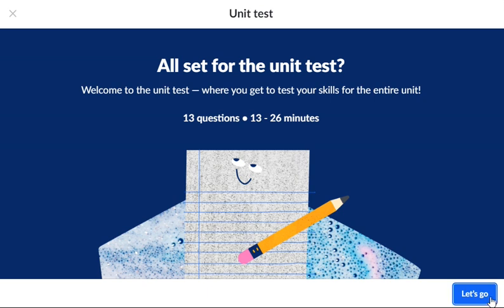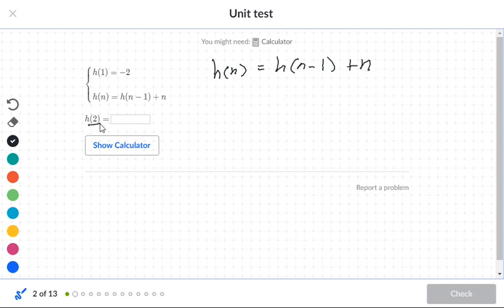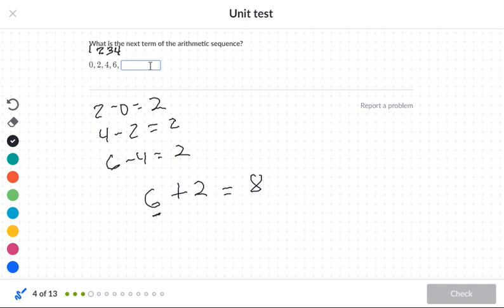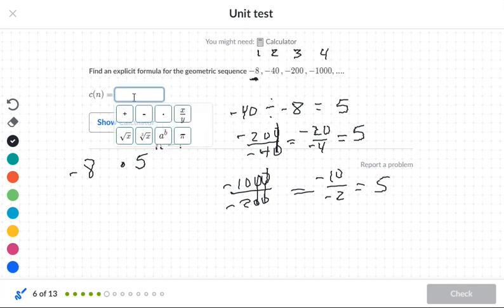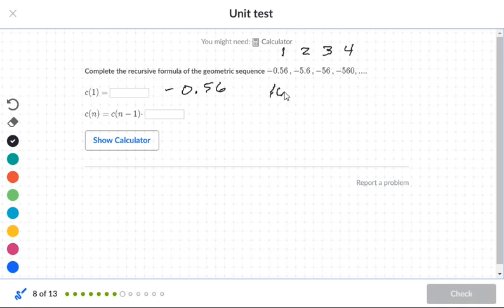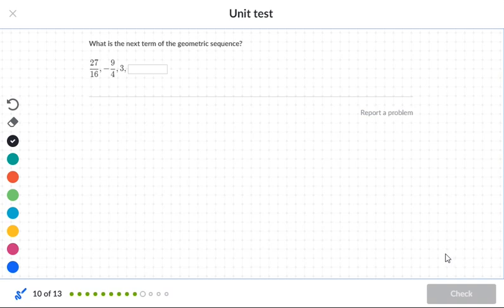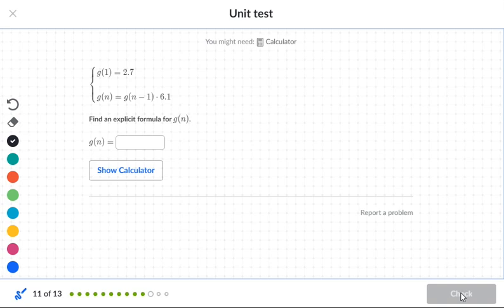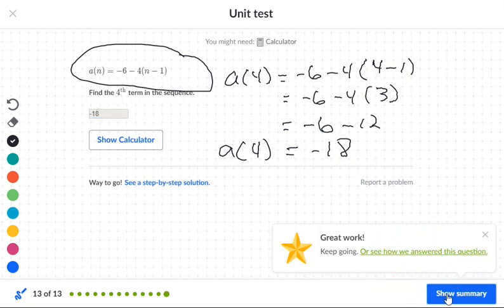Sequences - Unit Test Review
Sequences Khan Academy Unit Test Review